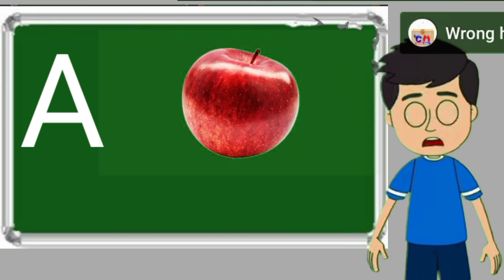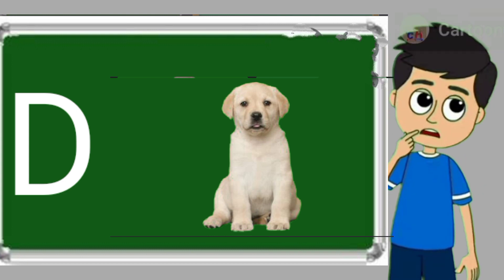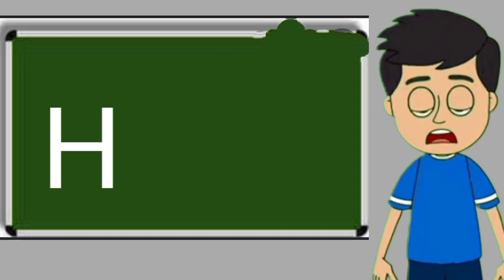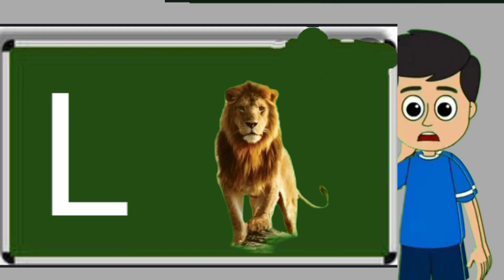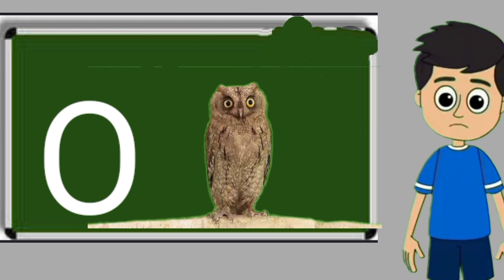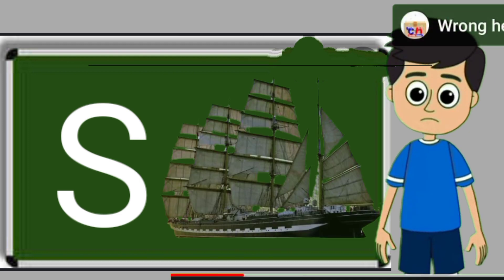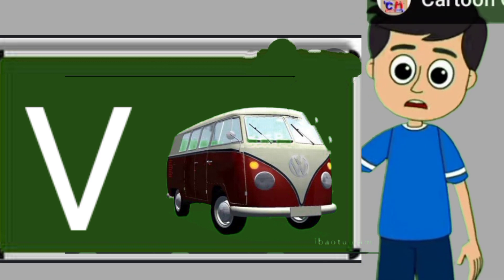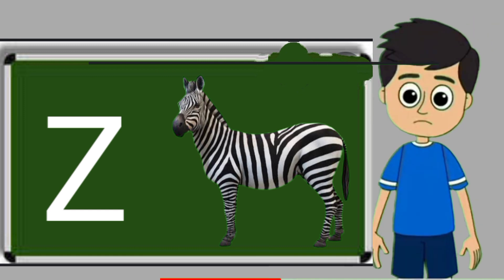apple, a for apple, a for apple b for ball, alphabets, phonics song, abc song, Words, abcd rhymes